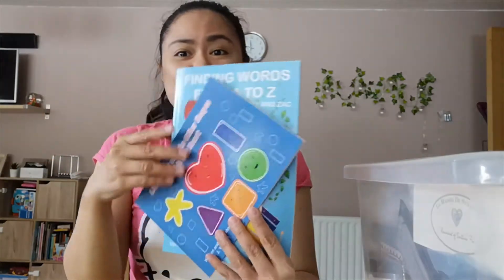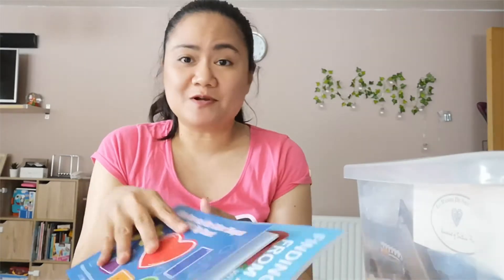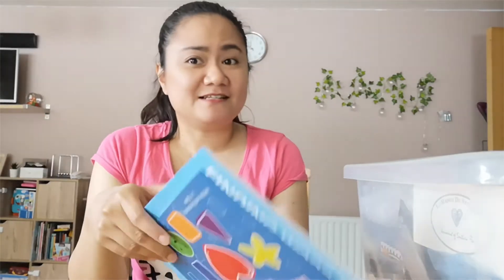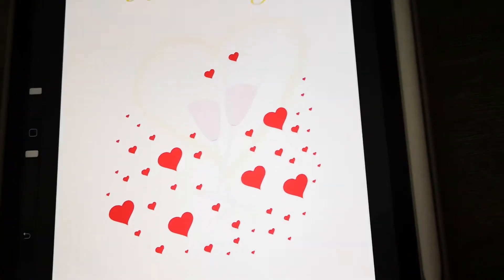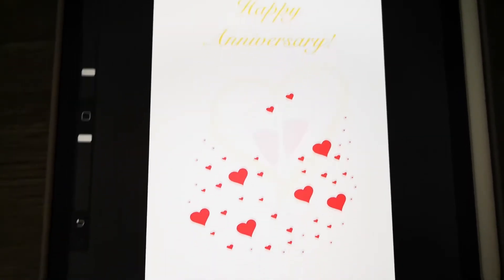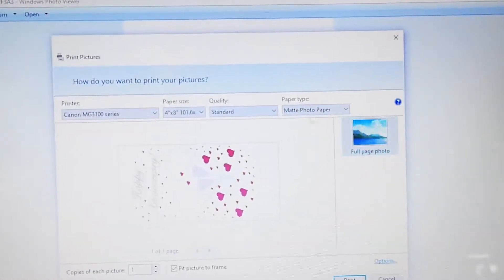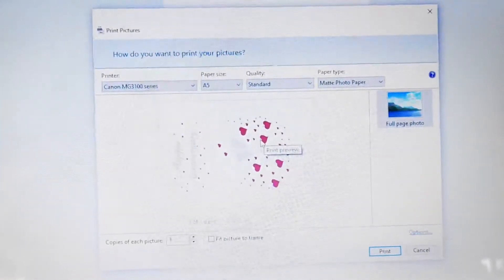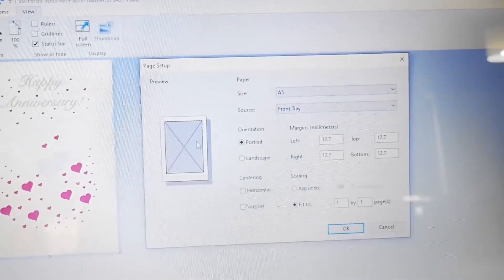DIY Happy Anniversary Greeting Card | Tutorial | Children’s Books Daily Vlog | K’s Mum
DIY Happy Anniversary Greeting Card | Tutorial | Children’s Books Daily Vlog

In this video, I made a DIY Happy Anniversary greeting card by creating my own illustration on Procreate and then printing it on a blank greeting card using MS Paint. I also gave some tips on how to print off the illustrations using Paint with ease. For a quick and easy way of adding bling to my DIY greeting card, I used glitter pens and glitter glue.
I also showed my handmade stickers which are currently available on eBay UK:
Days of the Week Leafy
Pumpkin Witch Halloween Stickers

FB, Twitter, TikTok (& Pinterest): @amumzlife

**This video was filmed using Huawei P20 Pro and edited on an Ipad Pro using Lumafusion.

Clean with Me and Myself | What I Did on My Kid-Free Time | Mom Life Vlog | K’s Mum